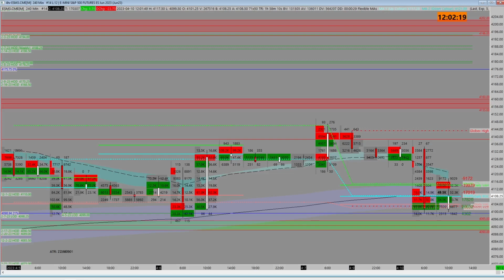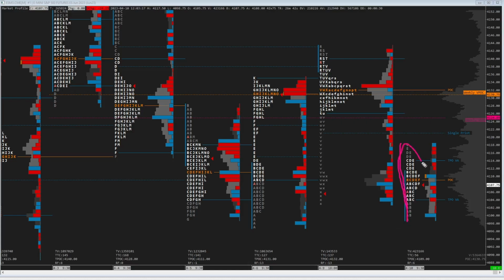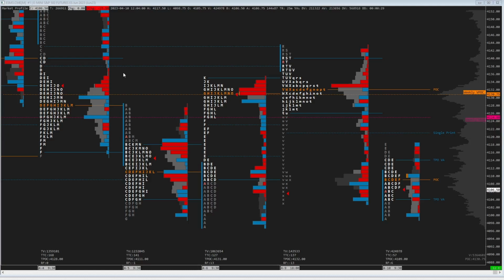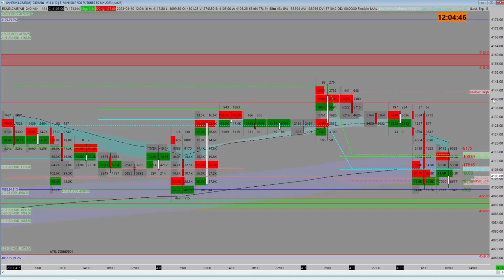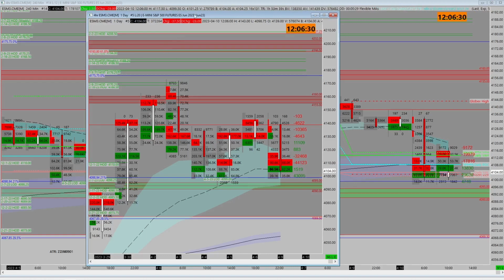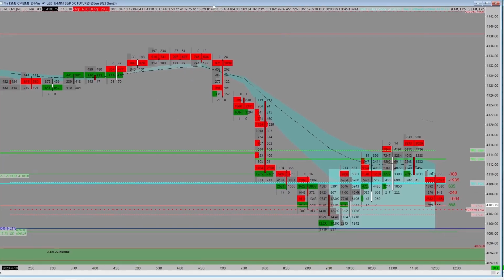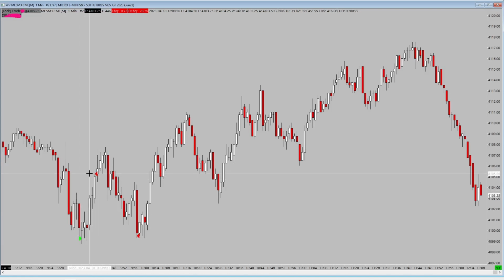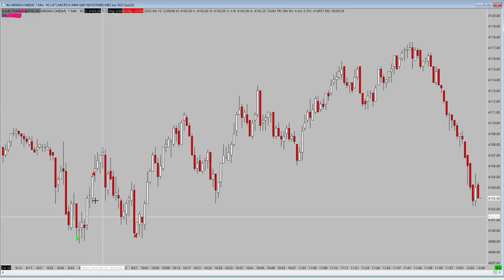Managing Your Trades Like A Professional - Day Trading Recap /ES SPY